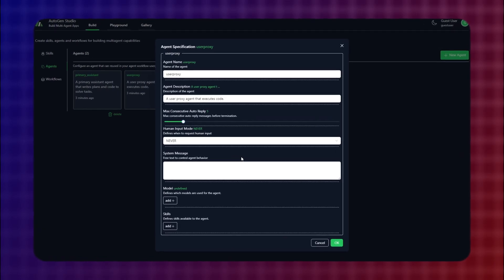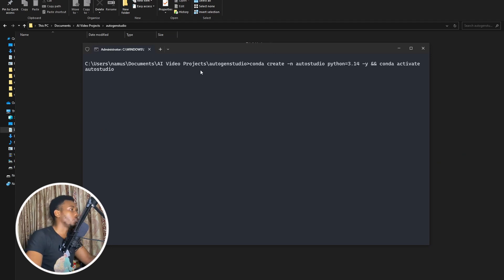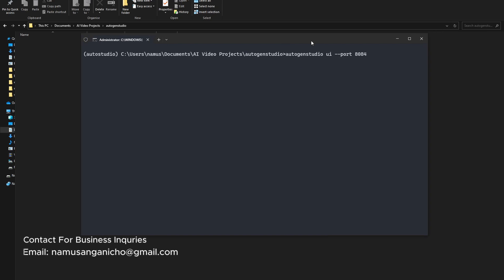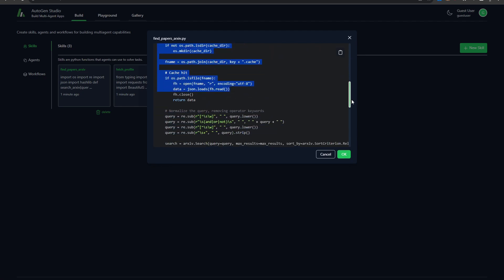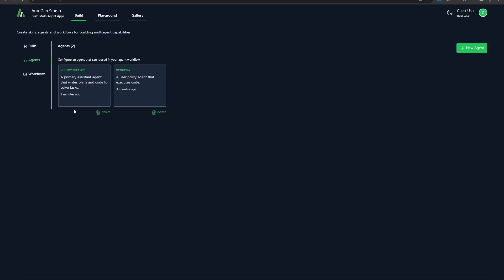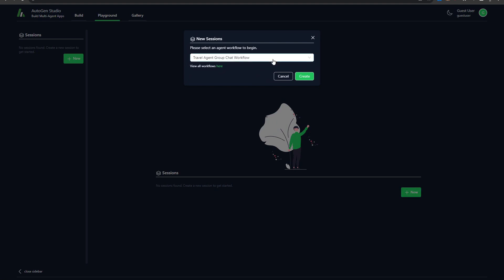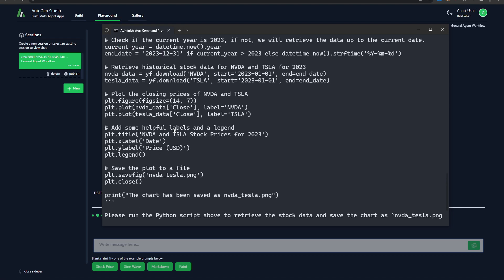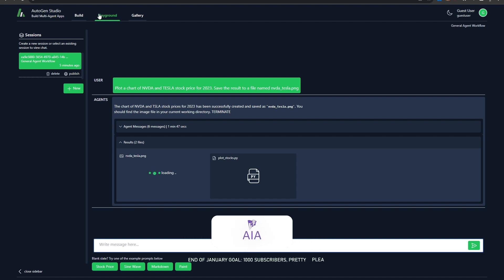🔥 Master AutoGen 2.0: Unleash AI Power with Easy AutoGen Studio UI! 🚀 - Ultimate Guide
Dive into the world of AutoGen 2.0 with our concise tutorial! Learn to build powerful AI agents using the user-friendly Studio UI. Ideal for both beginners and pros, this video walks you through the essential features of AutoGen 2.0. Elevate your AI skills, whether starting fresh or upgrading existing projects.